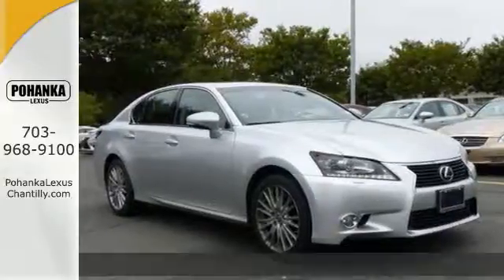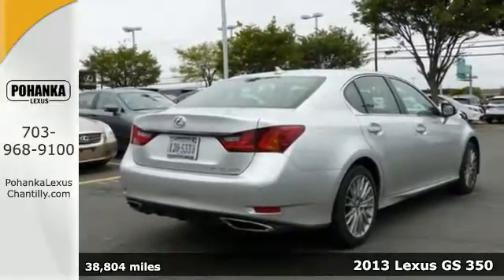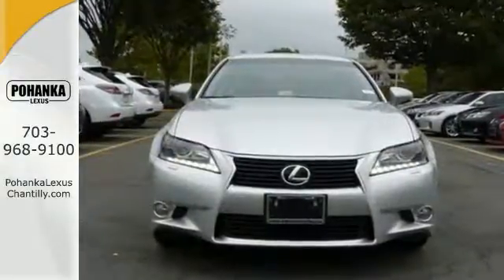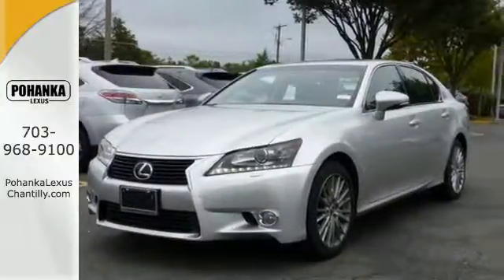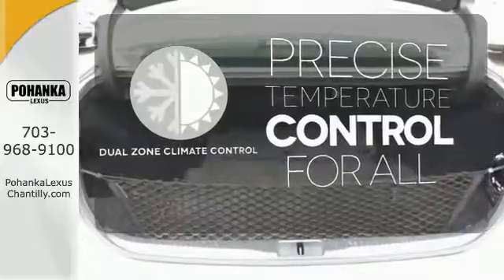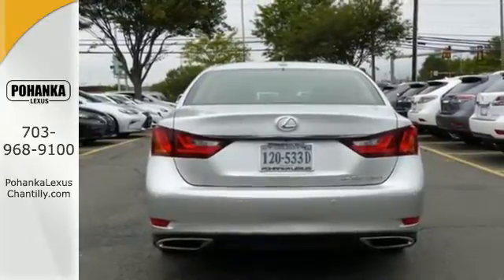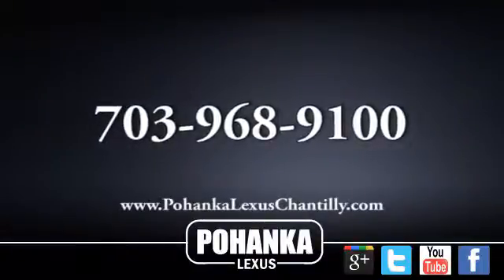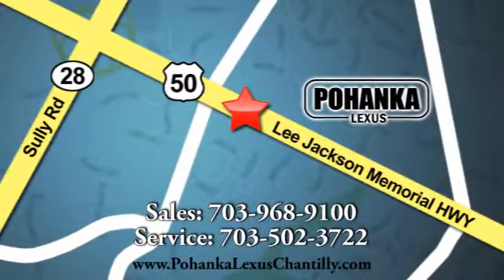Used 2013 Lexus GS 350 Chantilly Dale City VA DC, MD LP8321 - SOLD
Year: 2013
Make: Lexus
Model: GS 350
Trim: 4dr Sdn AWD
Engine: 3.5 L V6 Cyl.
Color: SILVER
Interior: BLACK
Mileage: 38804
Stock #: LP8321
VIN: JTHCE1BL6D5014097
L/CERTIFIED!!! CLEAN CARFAX!!! NAVIGATION!!! AWD!!! HEATED AND VENTILATED SEATS!!! This Vehicle is L/Certified with Warranty Coverage up to 6 years from the Date of first use and Unlimited Miles!! You will also receive Complimentary Scheduled maintenance for the next 2 years or 20,000 miles!! With 24/7 roadside assistance and trip interruption services. Peace of mind that extends beyond the vehicle’s original warranty. That’s not all!! It has been through a Rigorous 161 point SAFETY and QUALITY inspection! Our Service department is open from 5:30am to 11:00pm 365 days a year!!! NO APPOINTMENT NECESSARY!!! With FREE Wifi internet Cafe, Childrens Play Area, Snacks, massage chairs and Sports Lounge. Be a part of the Pohanka Lexus family.

Address:
13909 Lee Jackson Memorial Hwy